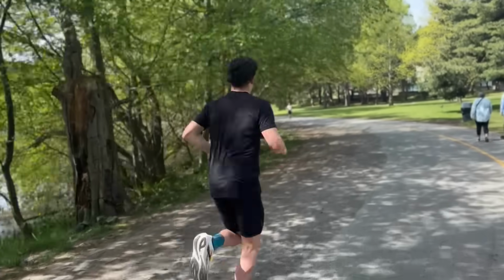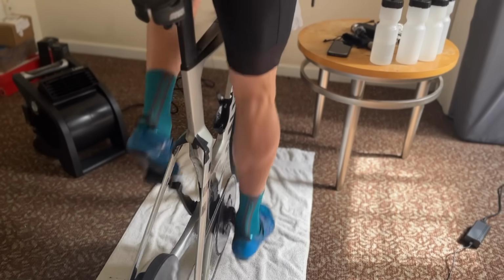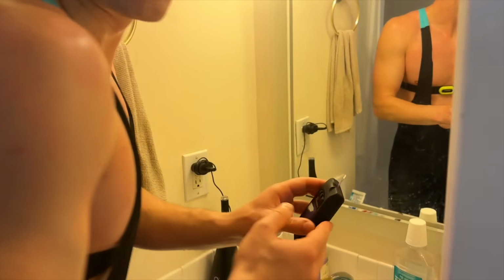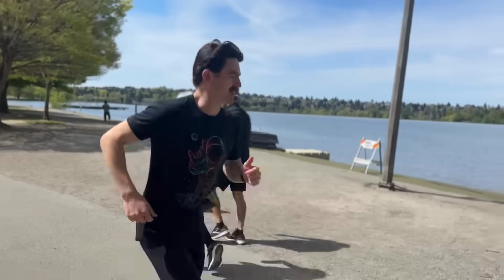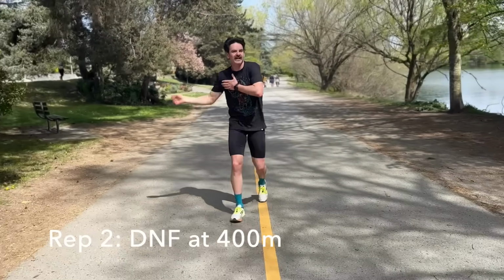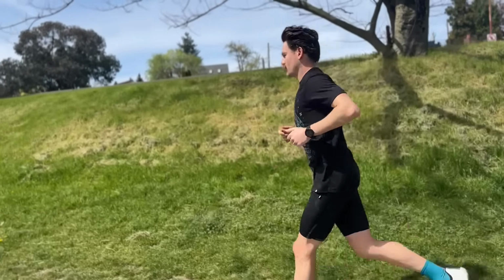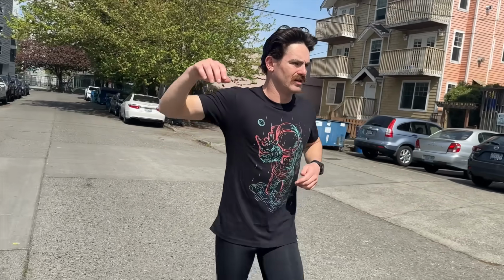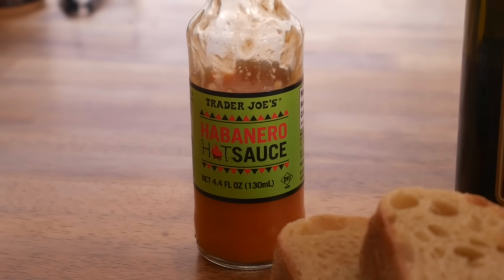This Wasn't Part Of The Plan...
Thank you INTOTHEAM for these Elevated Everyday Graphic Tees!

Per usual, all music in this video is original.